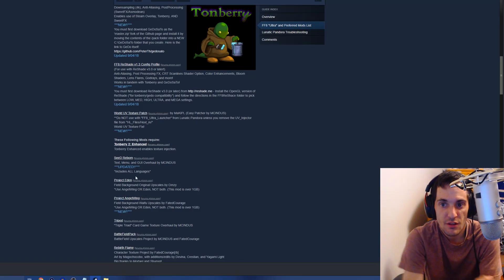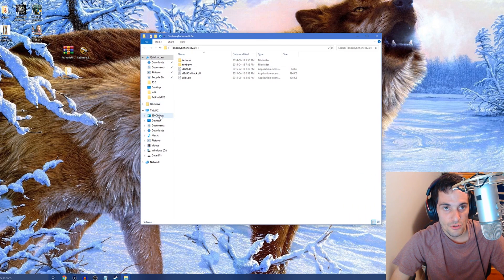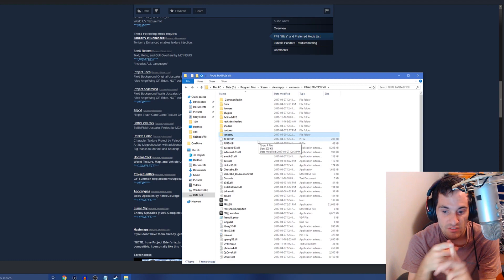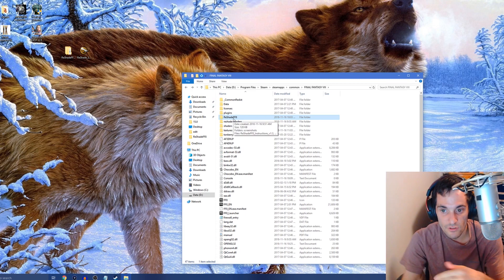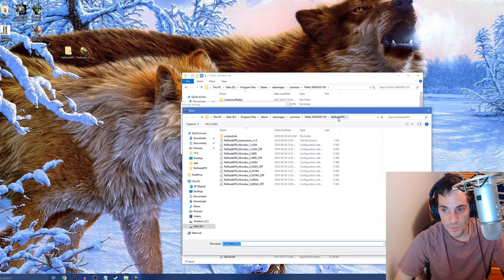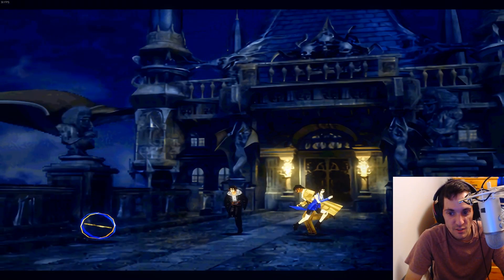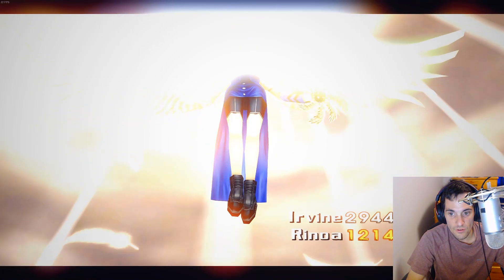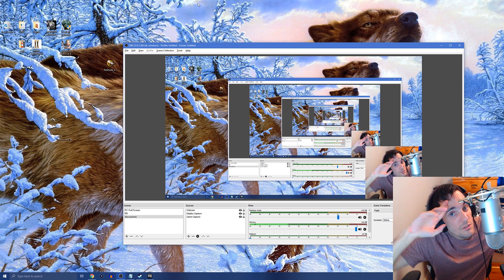HOW TO INSTALL FINAL FANTASY VIII HD TEXTURE MODS COMPLETE GUIDE WITH RESHADE TEXTURES & GAMEPLAY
0:00 - 0:58 Introduction
1:50-3:40 | Installing tonberry 2: enhanced v2.04
4:40-5:35 | Explaining how to install mod files (textures, HM, obj)
5:36-6:22 | World UV texture patch fix information
6:45-11:18| Installing RESHADE configuration
9:00 | Quick look at which selections I have for reshade (when installing)
11:30-16:28 | How to setup RESHADE in game + Gameplay